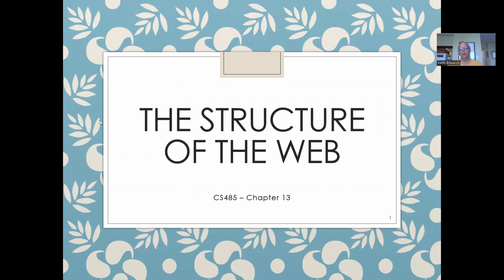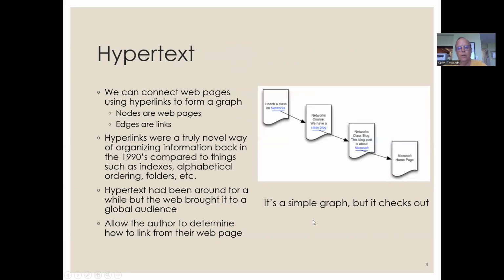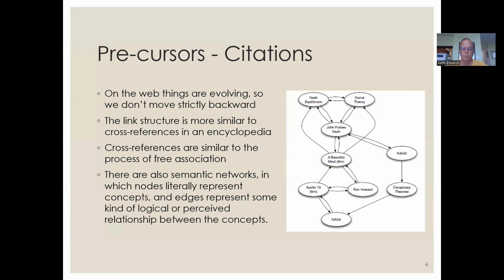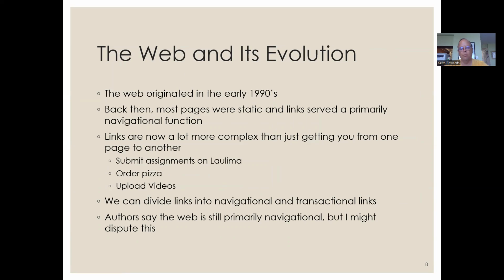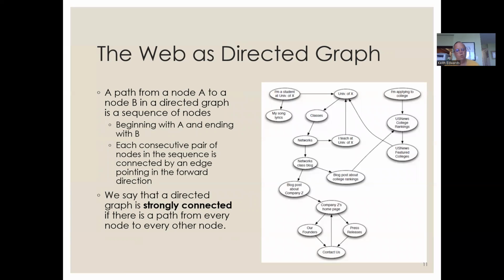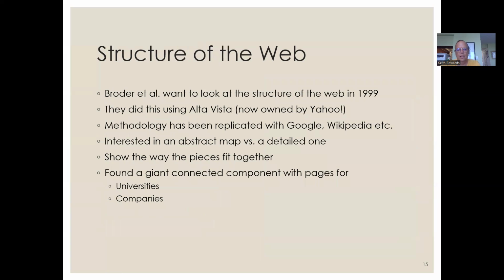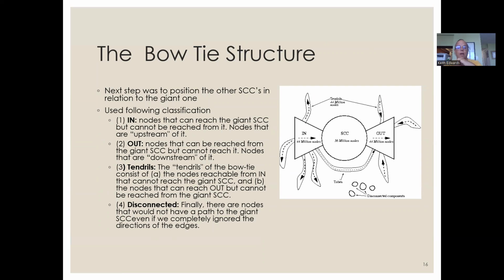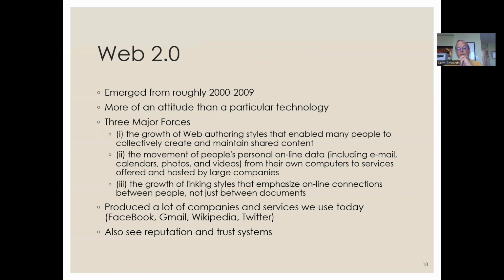CS485 - The Structure of the Web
In previous discussions, we looked at how people and organizations are connected in networks. Here, we will be examining how information is connected to form networks. We will look at the overall structure of the web from it's beginning to it's current form including its bow-tie structure.